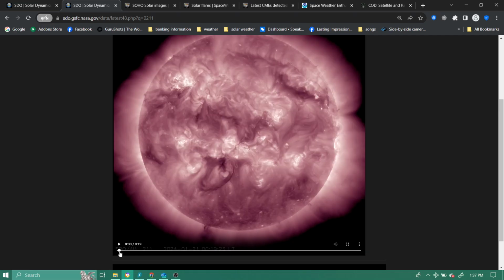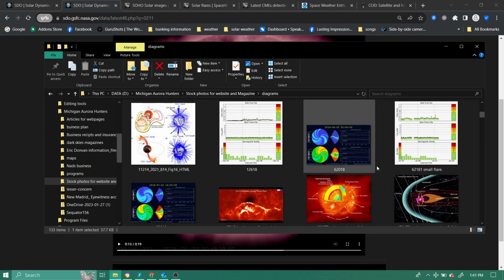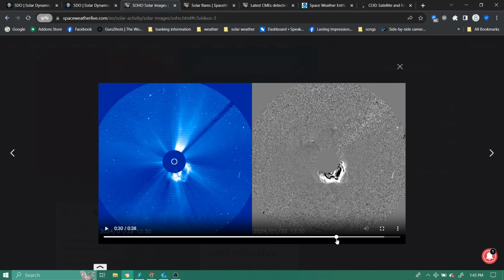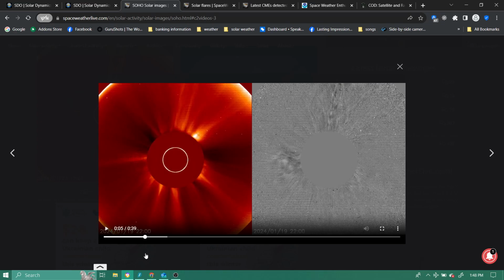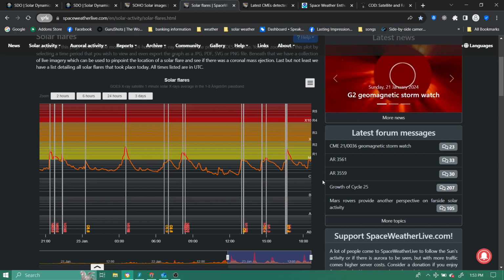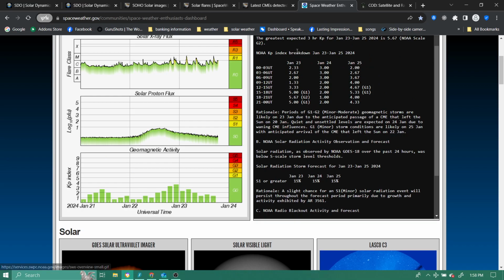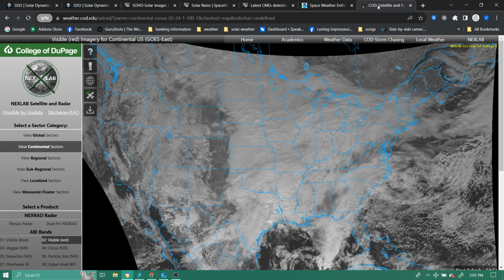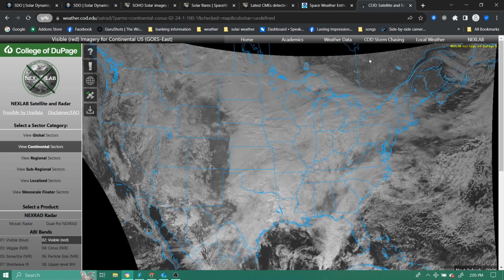Jan 23, 2024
Update to forecast, will that big blast hit us?  How to do filaments, CMEs and Reconnection work?